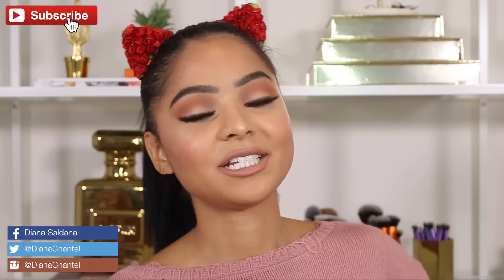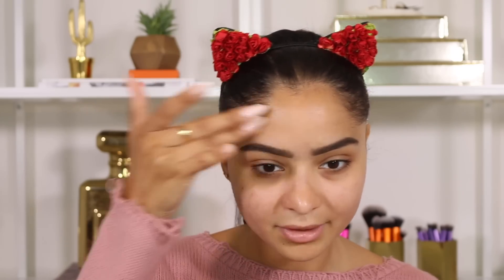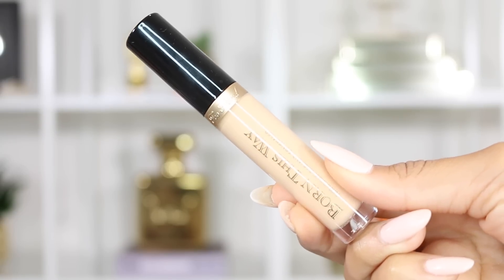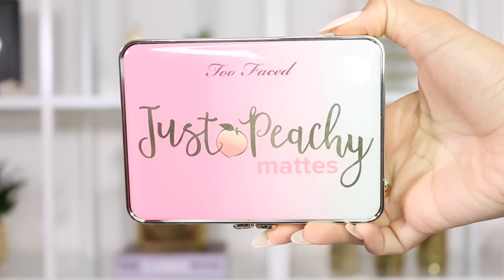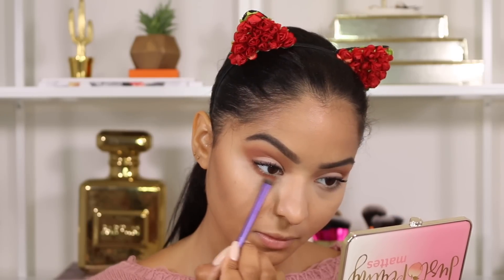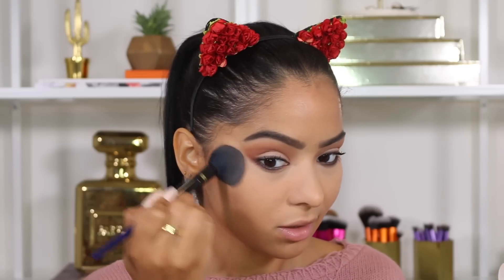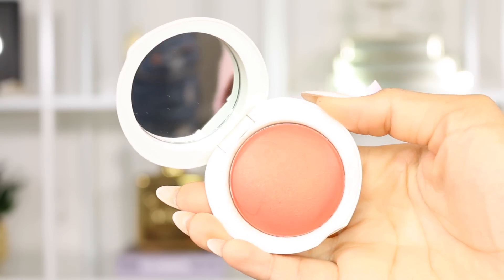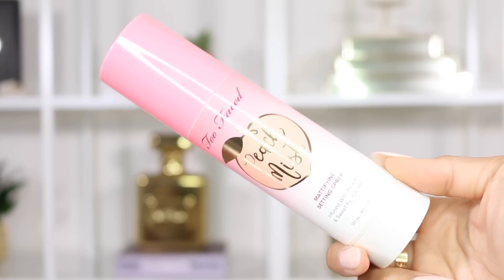NEW Too Faced Peaches & Cream Matte Collection Tutorial / Review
♡ OPEN ME ♡

Products Mentioned:

Collection will be available at sephora 8/31/2017

Too Faced PRIMED & PEACHY cooling perfecting matte primer $32

My mailing address:

7288 W Sunset Blvd. Suite 204